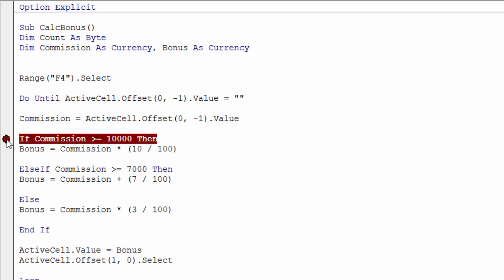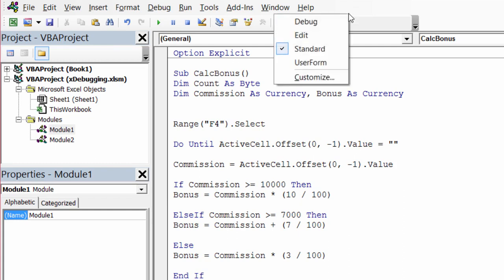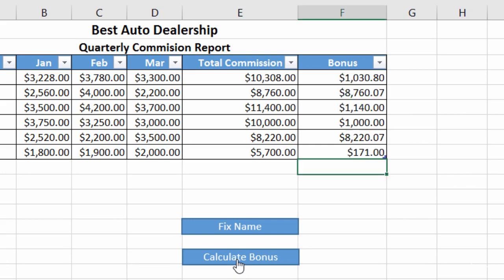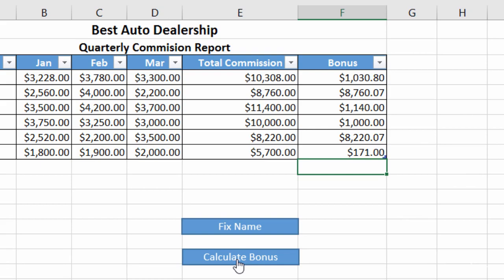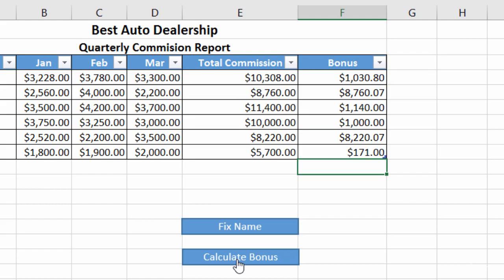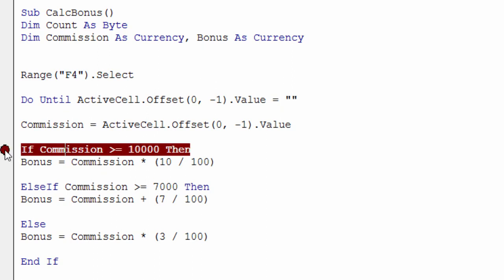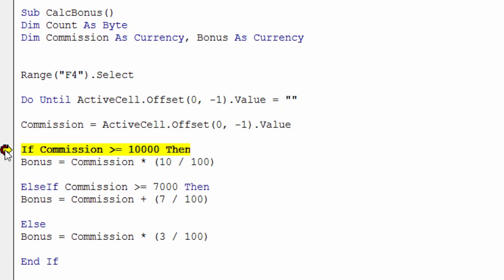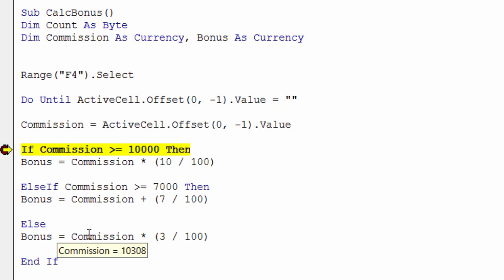VBA for beginners(74)